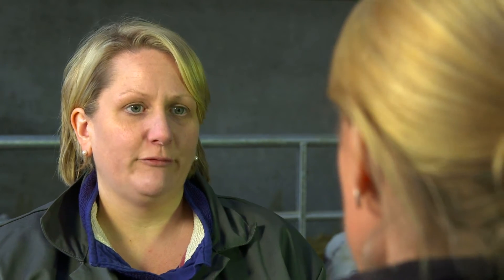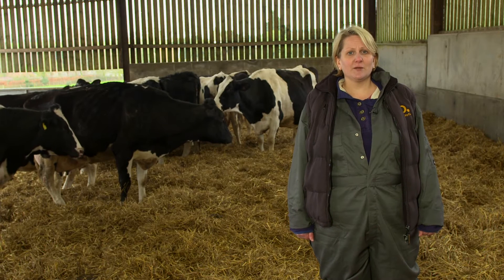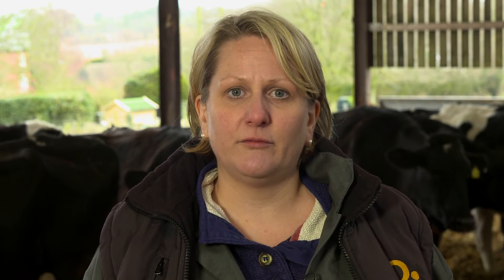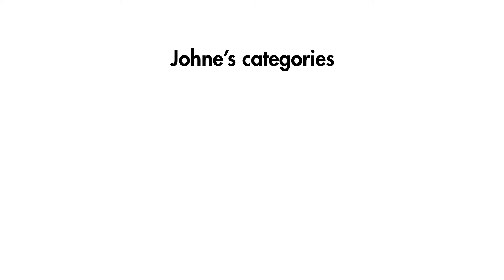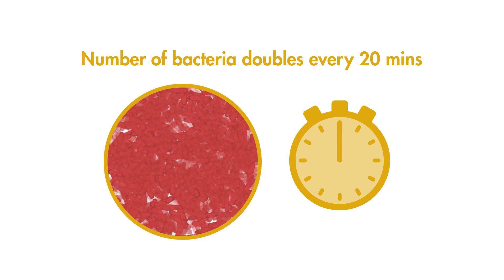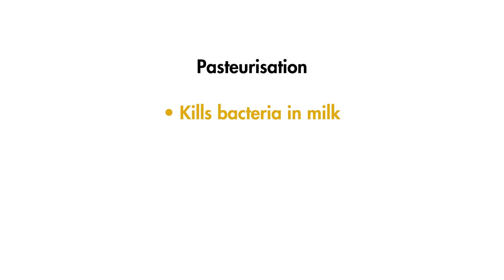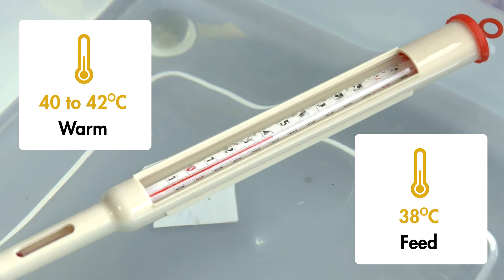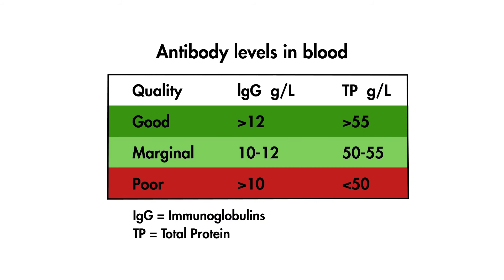3 Qs of colostrum management - brought to you by AHDB Dairy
Colostrum is vital to the newborn calf as it contains antibodies (also known as immunoglobulins or IgG) to provide immunity and it is also rich in essential nutrients to provide energy for growth.

The 3 Qs of colostrum - Quantity, Quality, Quickly should be observed

Quantity - The recommendation is to give a first feed of 3 litres or 10% of body weight. This should be followed by another similar feed within 12 hours of birth.

Quality - Good quality colostrum contains at least 50g/litre of IgG. Any colostrum containing less than 20g/litre should not be used

Quickly - It is important that calves receive their first colostrum feed as soon as possible after birth, ideally within 2 hours